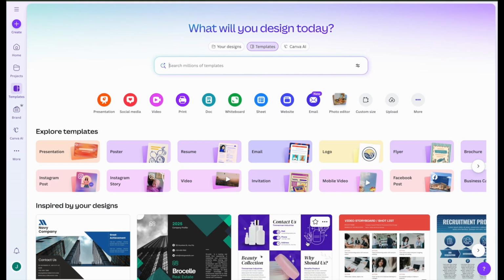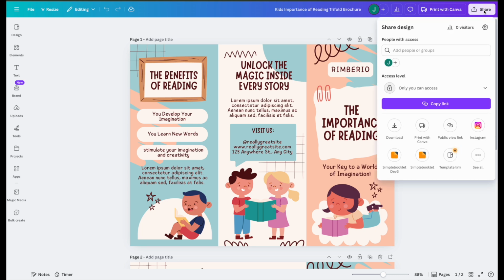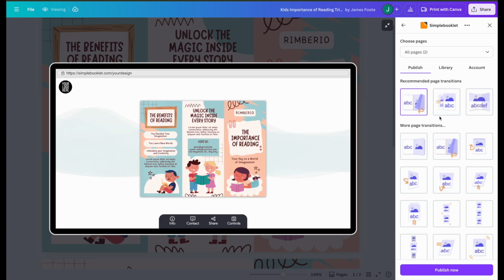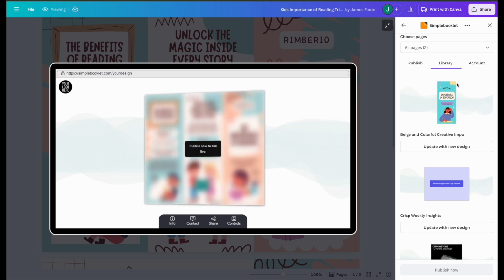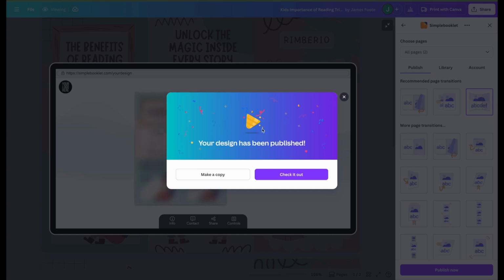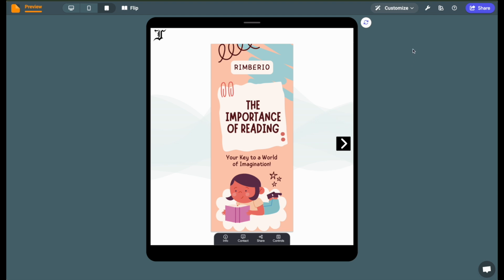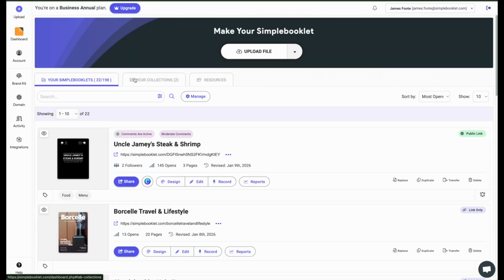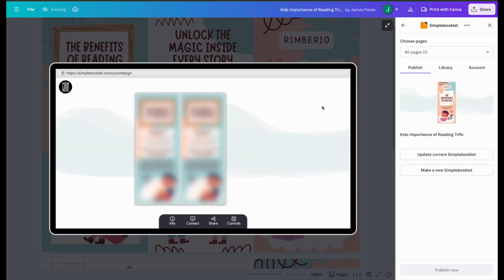What is the Canva Publish Intent Integration?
Learn what the Canva Publish Intent Integration is and how it works with Simplebooklet.

This integration lets you publish Canva designs as interactive, trackable Simplebooklets, access your full Simplebooklet library inside Canva, and update existing content while keeping the same link and analytics.

Watch to see how this workflow helps you publish faster, increase engagement, and keep your content up to date.